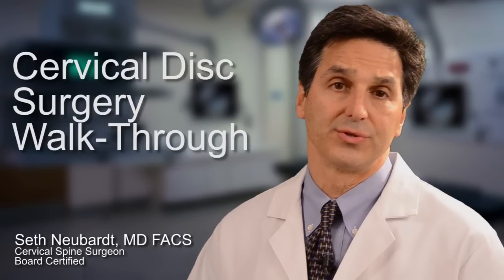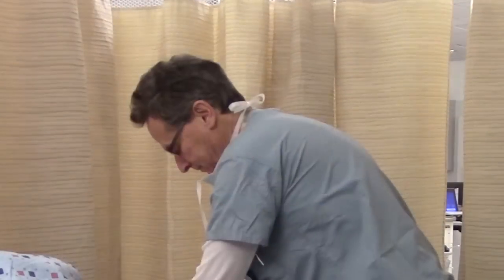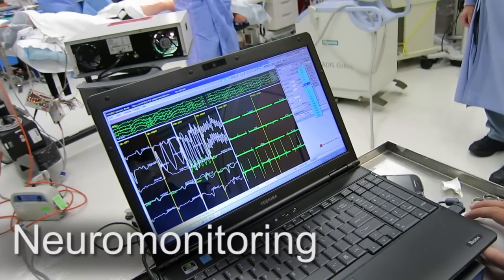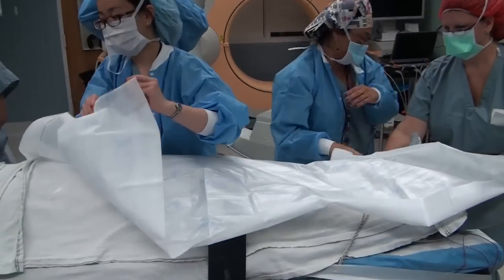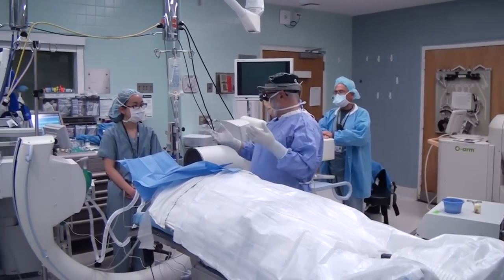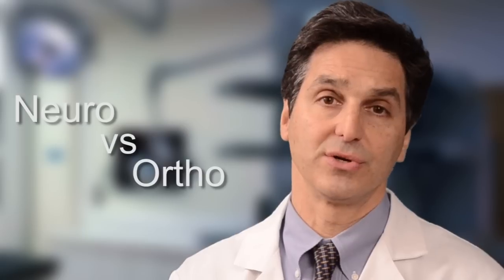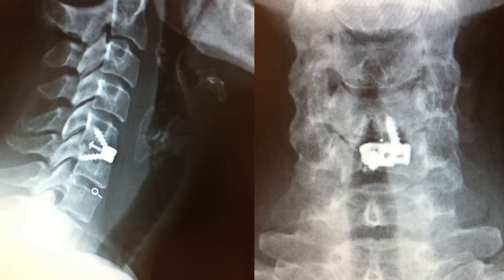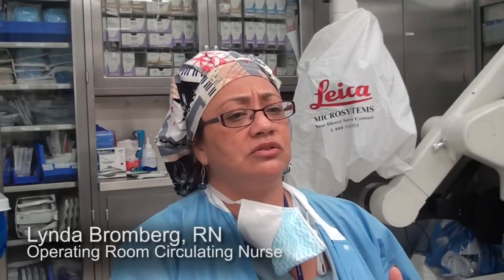Cervical Herniated Disc Surgery Walk-Through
Before undergoing cervical herniated disc surgery, watch this walk-through video. Find out what happens during surgery for the ACDF, anterior cervical discectomy and fusion, or cervical disc replacement procedure.

This is the most detailed and complete video explaining the least invasive surgical procedure to best treat a cervical herniated disc. Cervical disc replacement surgery with fusion or an implant to avoid fusion is considered minimally invasive microsurgery that is done by an orthopedic and neurosurgeon utilizing the safest and most effective methods available. Best results from surgery can be obtained by a neuro-ortho team. Better than laser surgery, this technique is reviewed by Dr. Neubardt and Dr. Stern, leading experts in neck surgery for slipped disks, including behind the scene interviews with others who will be involved with your surgery.

For more information about a cervical herniated disc, including all non-surgical and surgical treatment options, visit the web’s first site exclusively devoted to a cervical herniated disc